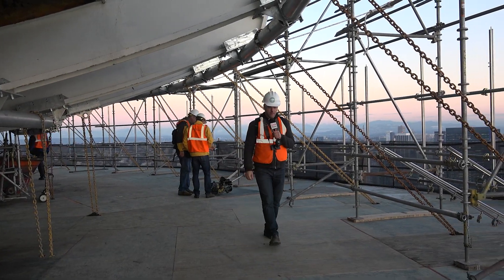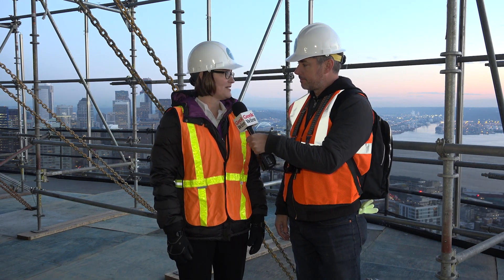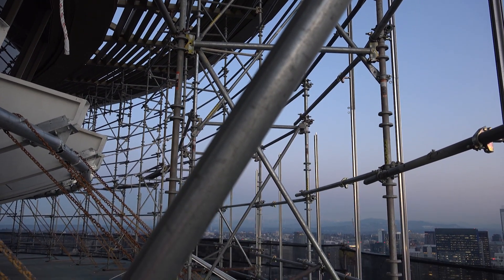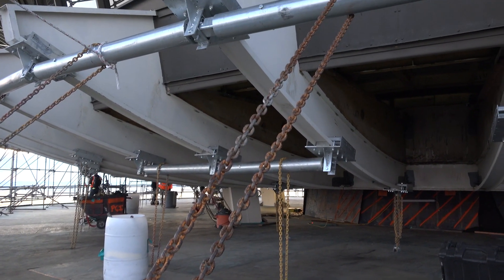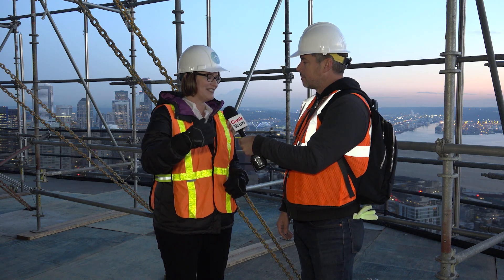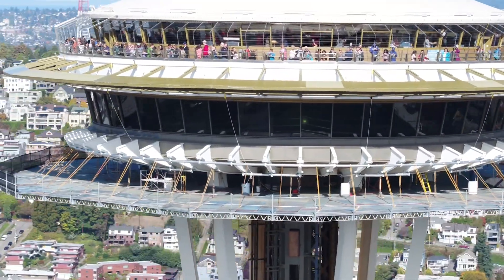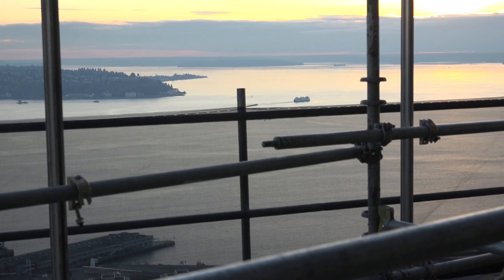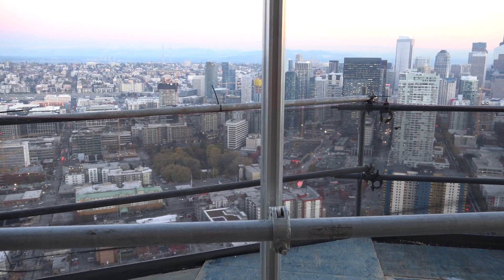Seattle's Space Needle renovation project construction update from 500ft in the air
Get a first-hand look at the major renovation taking place at Seattle's Space Needle from scaffolding suspended from the bottom of the Space Needle's saucer 500ft in the air. The iconic Seattle landmark is being updated with glass floors, a glass enclosure on the observation deck and many more updates.